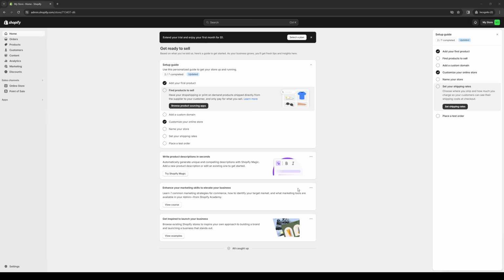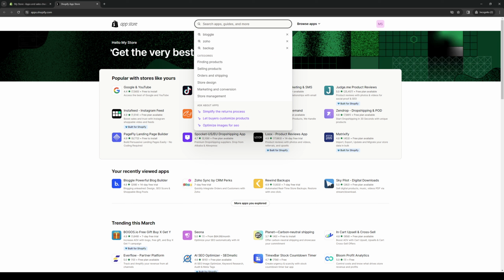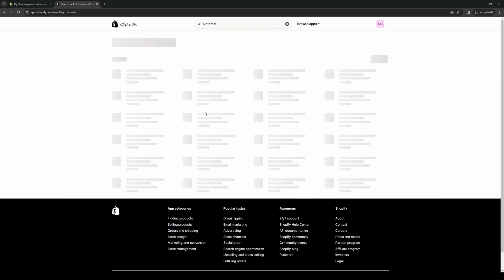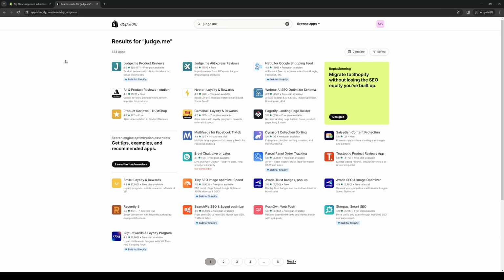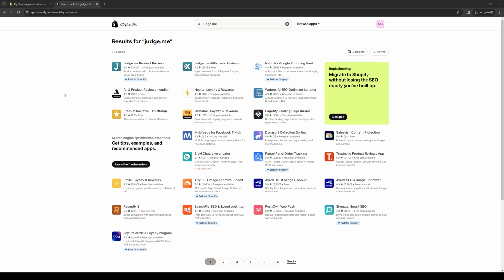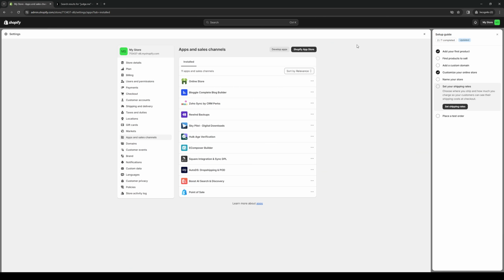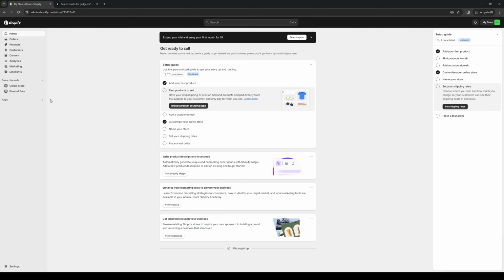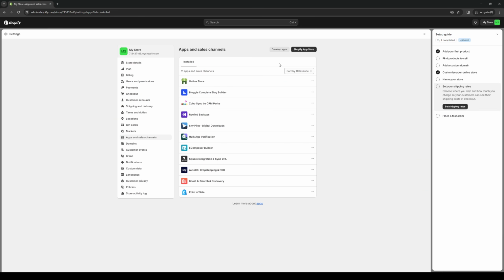How To Fix Shopify 400 Error Cookie Too Big (2024 Full Guide)